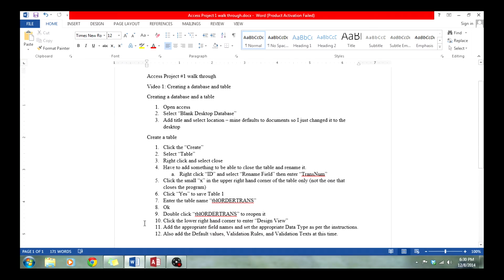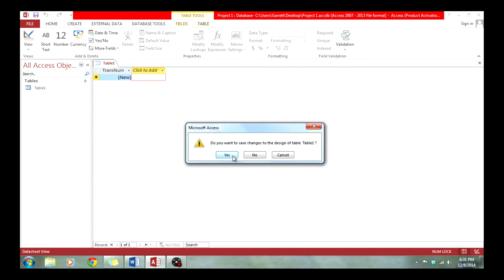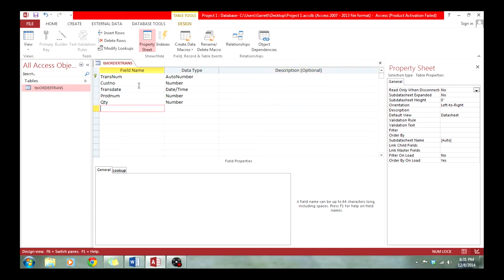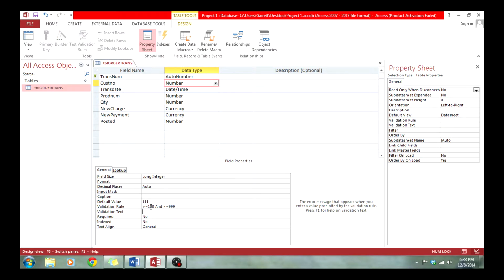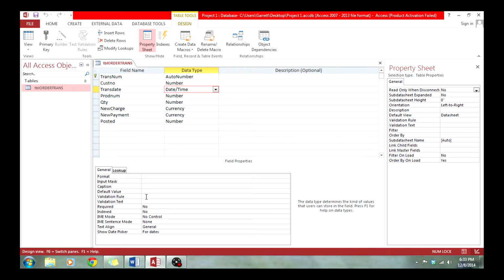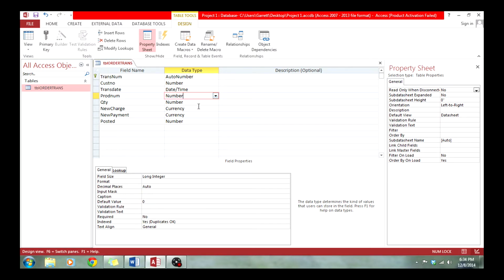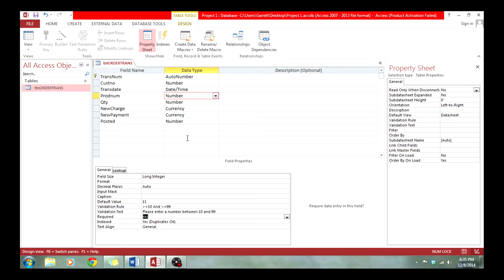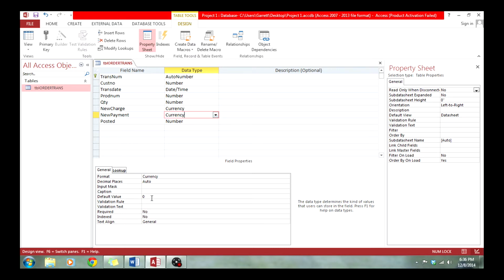Access 2013- Create a Database and Table Tutorial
Creating a database and table in Access 2013. Default values, validation rules, and validation texts are all added at the table level. Instructions are below.

Creating a database and a table
1. Open access
2. Select “Blank Desktop Database”
3. Add title and select location – mine defaults to documents so I just changed it to the desktop
1. Click the “Create”
2. Select “Table”
3. Right click and select close
4. Have to add something to be able to close the table and rename it.
a. Right click “ID” and select “Rename Field” then enter “TransNum”
5. Click the small “x” in the upper right hand corner of the table only (not the one that closes the program)
6. Click “Yes” to save Table 1
7. Enter the table name “tblORDERTRANS”
8. Ok
9. Double click “tblORDERTRANS” to reopen it
10. Click the lower right hand corner to enter “Design View”
11. Add the appropriate field names and set the appropriate Data Type as per the instructions.
12. Also add the Default values, Validation Rules, and Validation Texts at this time.

I apologize for the static, still working a few kinks out with the equipment.